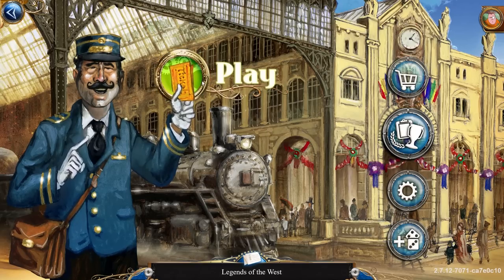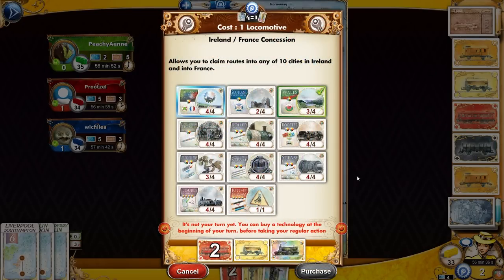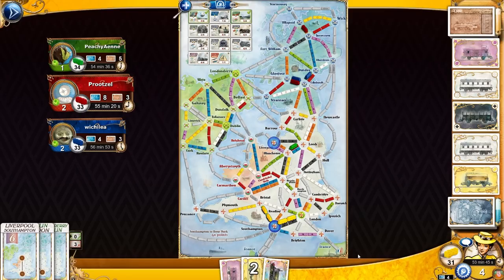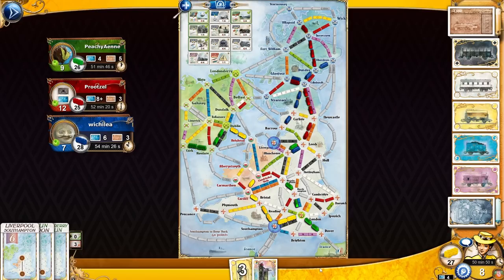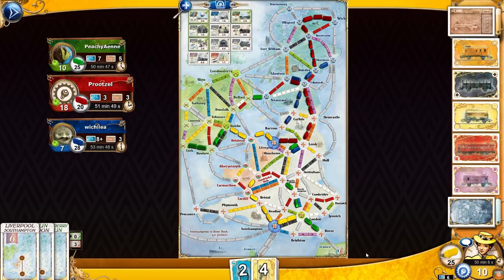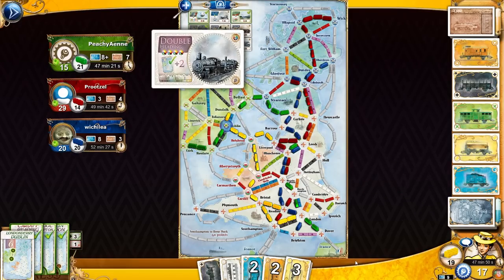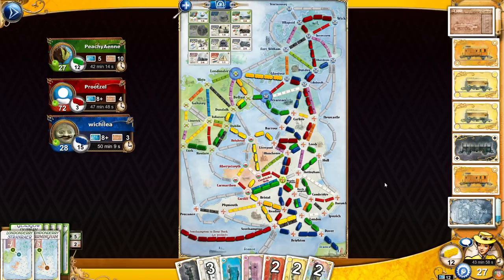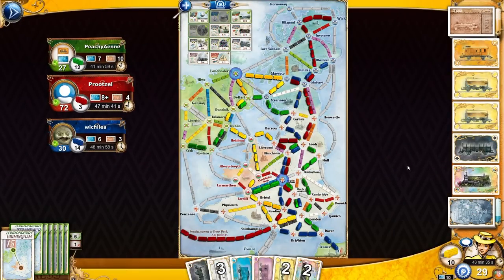THE UNITED KINGDOM MAP IS HARD!! - Ticket To Ride (Patron Pick!)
Stumpt plays Ticket To Ride! We have to buy technology cards to finish our routes!!